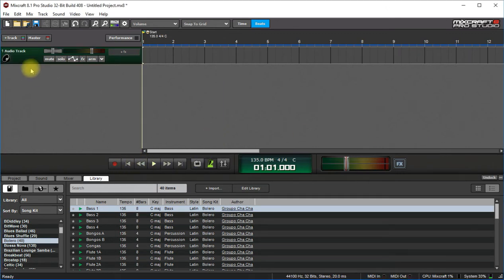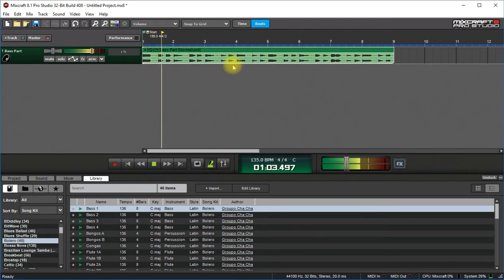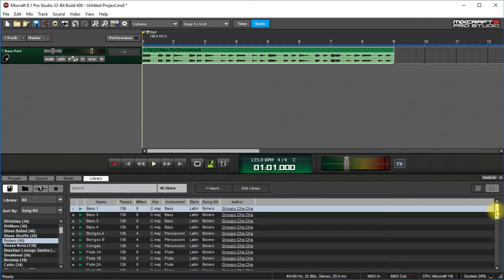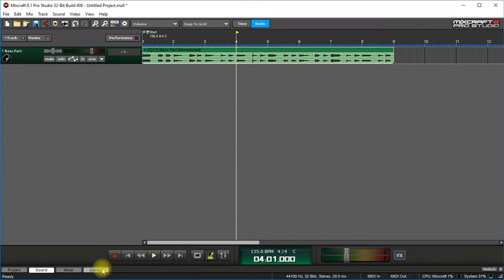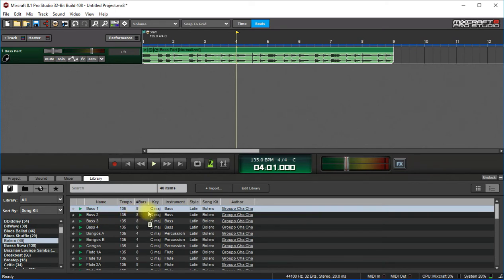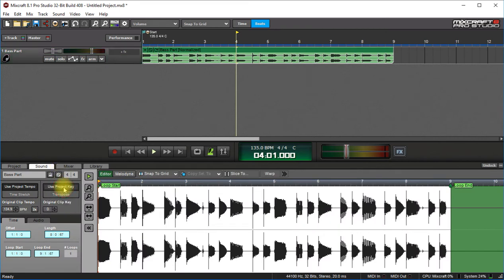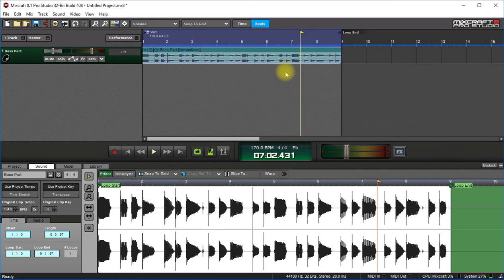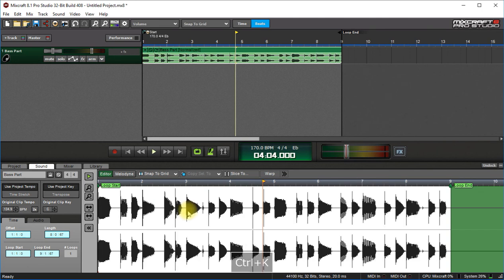Normalize Audio Clips Raise the Volume of a Pre Recorded Clip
Here is a useful tutorial on how to solve the problem of audio clips that have low volume or did not have enough gain when recorded live.